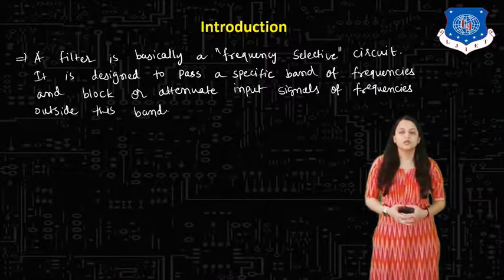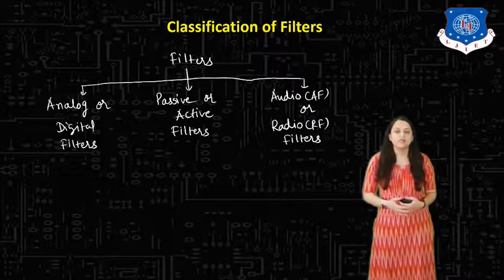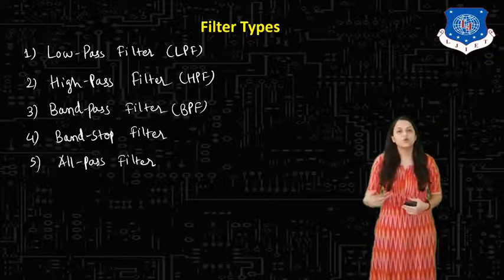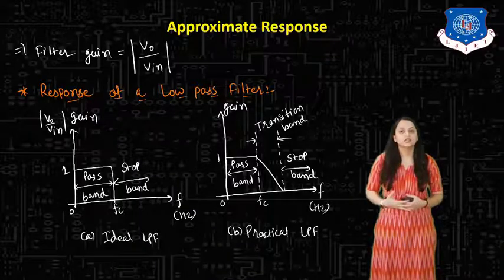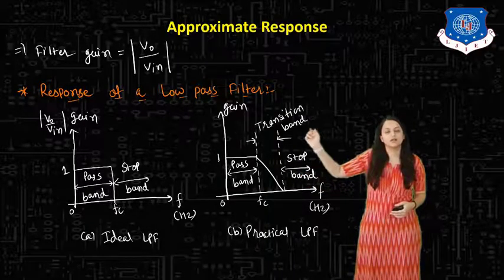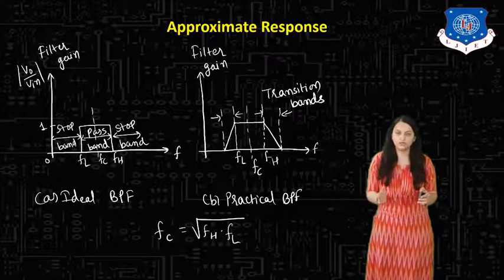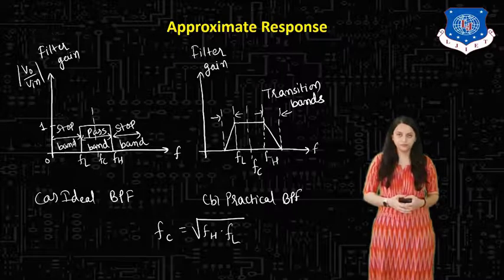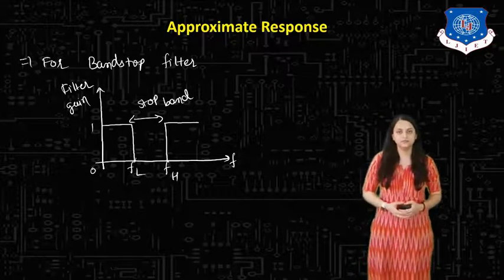SESSION_26_ANALOG CIRCUIT DESIGN_26_APRIL_2021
TOPIC : Classification of Filters and Approximate Response

Now from the video try to answer following questions:
1) What are filters?
2) Give Classification of Filters .
3) Give Filter Types.
4) What is the formula for filter gain?
5) What do you mean by stop band?
6) What do you mean by pass band?
7) Give formula for cut off frequency.